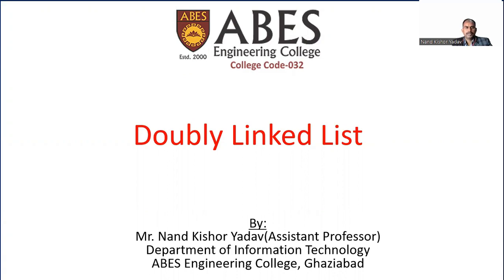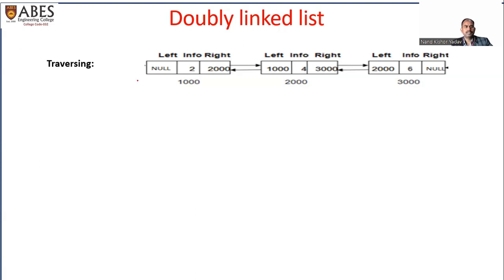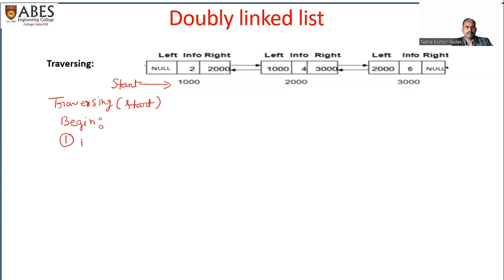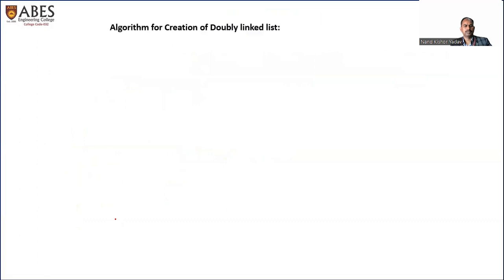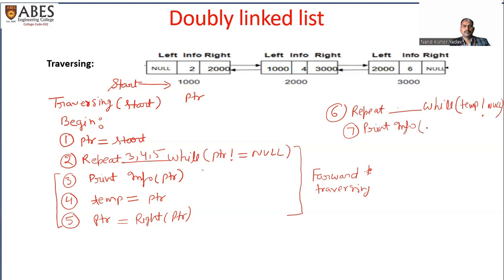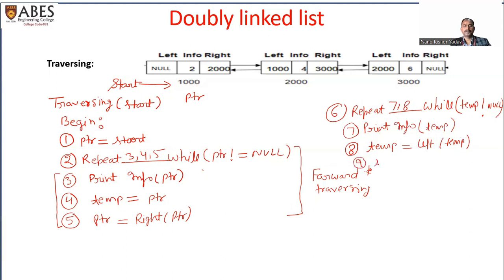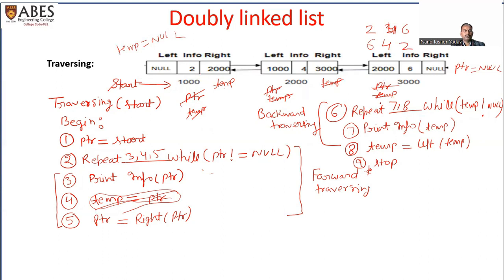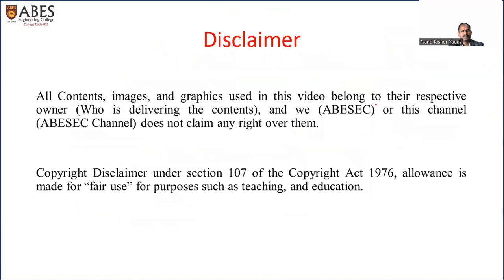Doubly linked list Traversal | Data Structure | ABES Engineering College, Ghaziabad